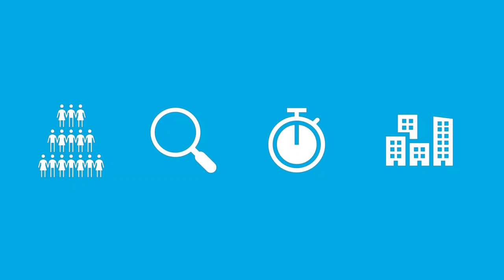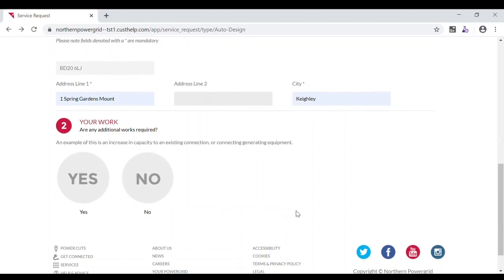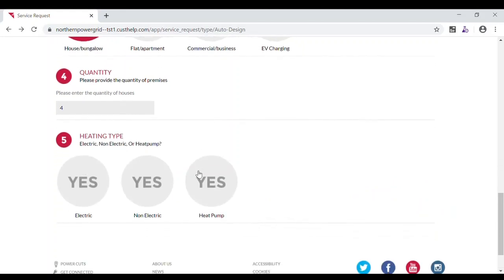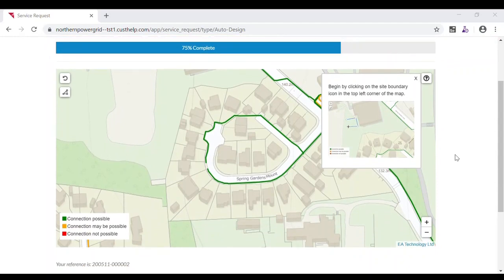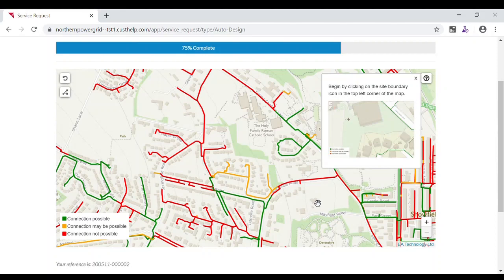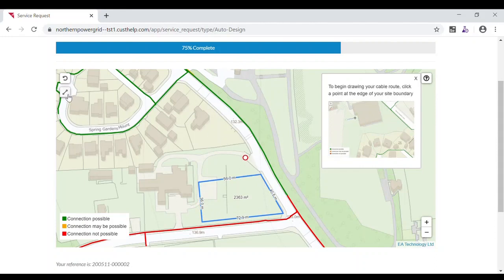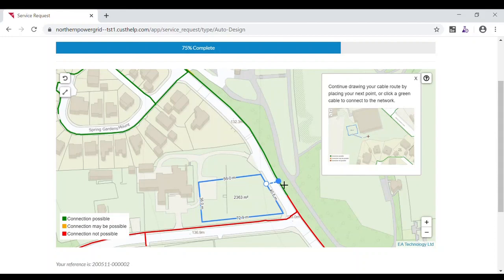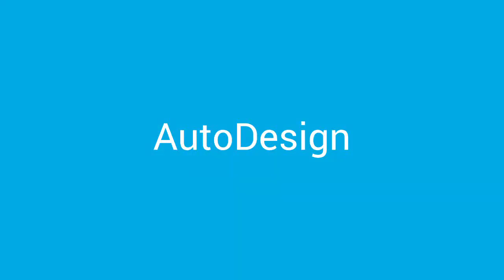An Introduction to AutoDesign l EA Technology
AutoDesign is a revolutionary web-based tool to simplify the process for new electrical connections.

You can find out more about our EV work on our